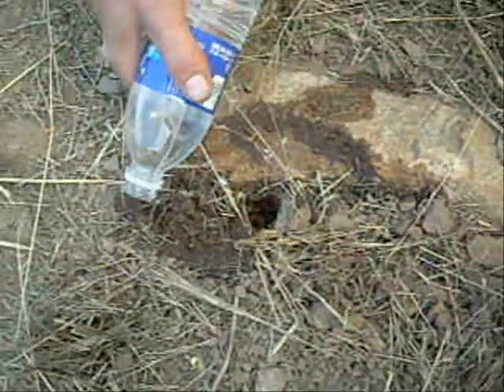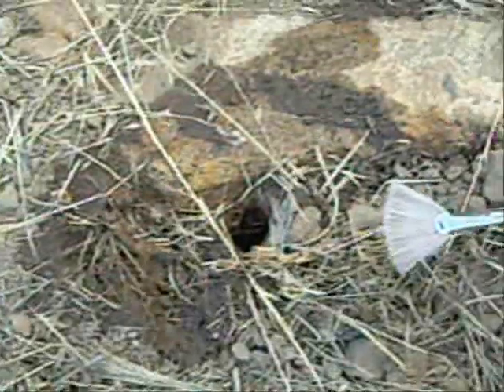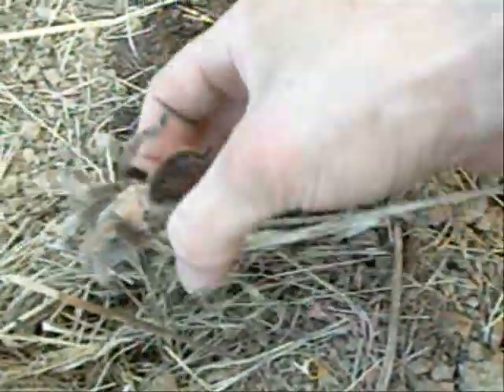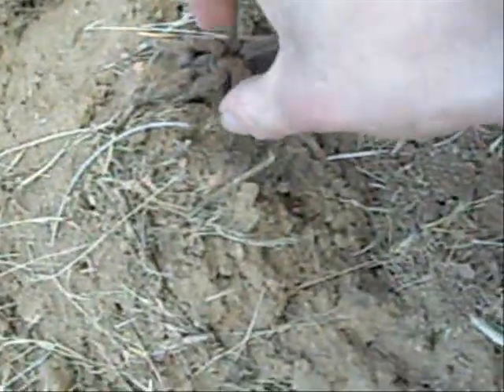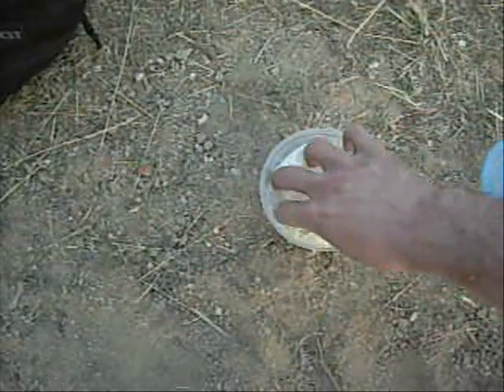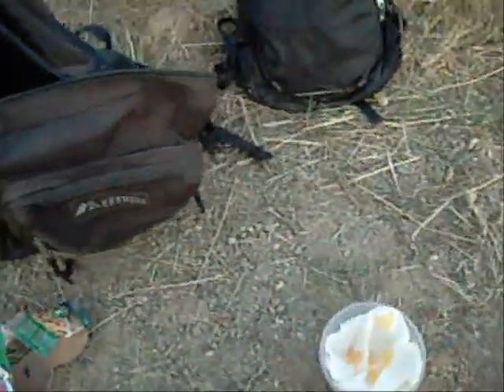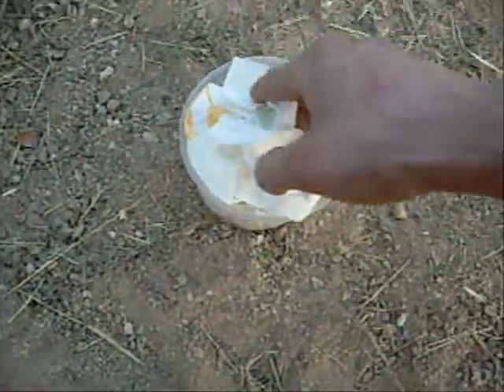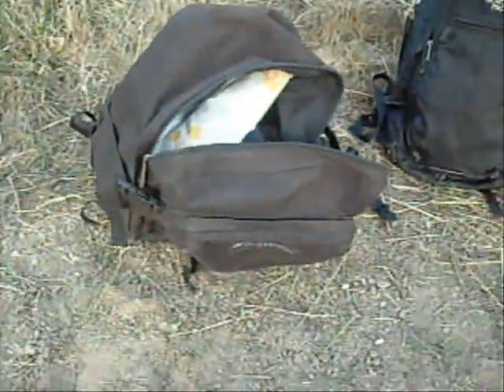California (tarantula) Dreaming hifi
California has many species of tarantulas.  Many, possibly most, are not even described by science yet.  I am not sure what this species is, beyond pretty.

In this video my buddy Steven and I use a tarantula recovery technique commonly known as flooding.  The advantage to this method over digging is that it is much less invasive than digging, basically leaving the burrow almost immediately available for another animal to live in.  Flooding does not always work.  If the soil is too porous or the shape of the burrow is wrong you can pour gallons of water down the hole and never have the spider compelled to leave.  Another problem with flooding in dry, hot areas is that you have to carry in quite a bit of water... which is heavy and limits the range you can hike to find bugs.  This area happens to be several hundred feet (~100-150 meters) from a little stream which allowed us a basically unlimitted water supply.

[uploaded from a ~120MB WMV file]